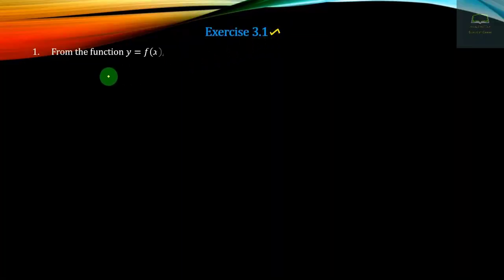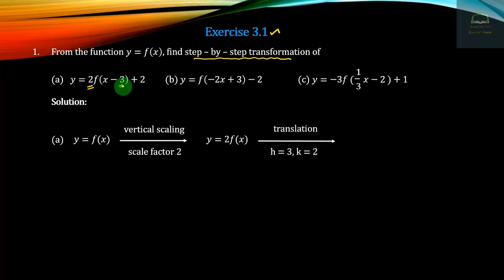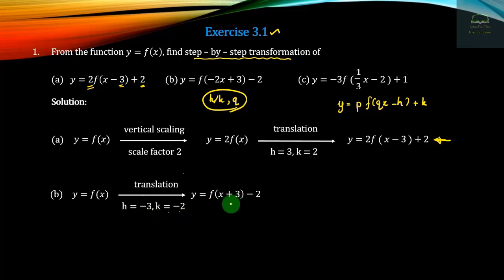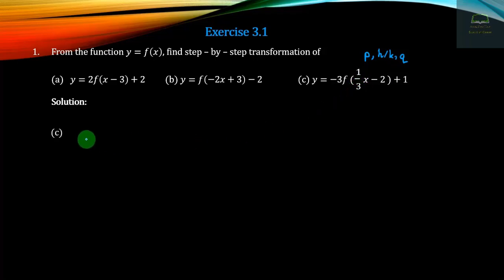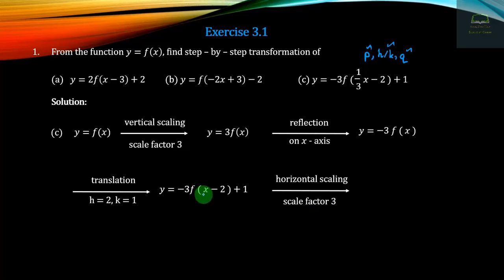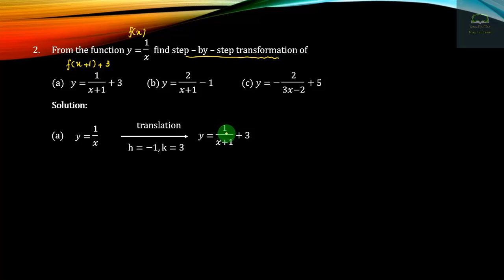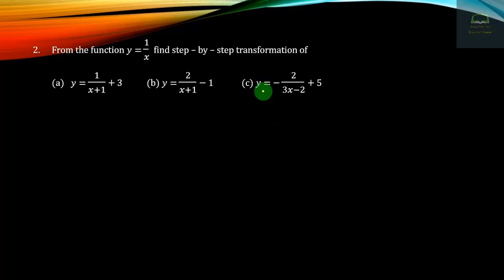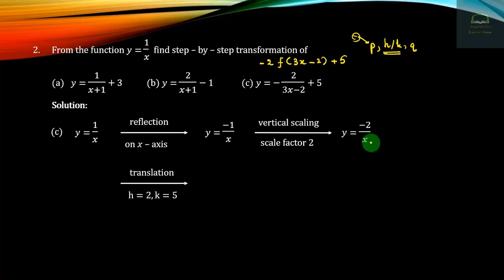Grade 11, Mathematics, Chapter 3, Part 16